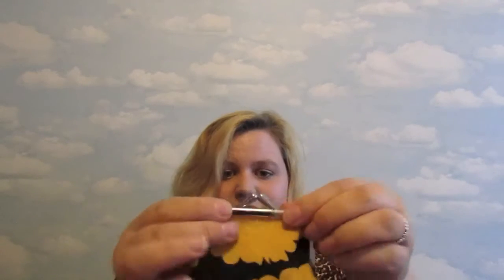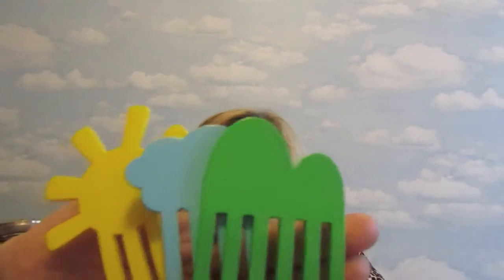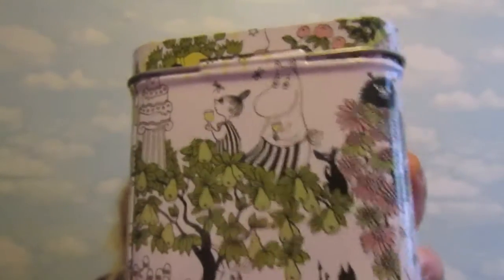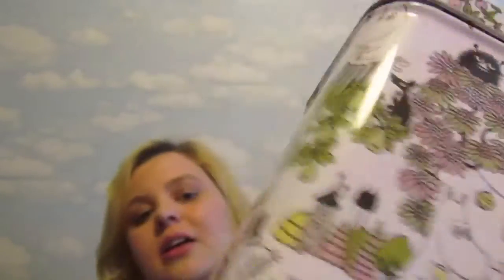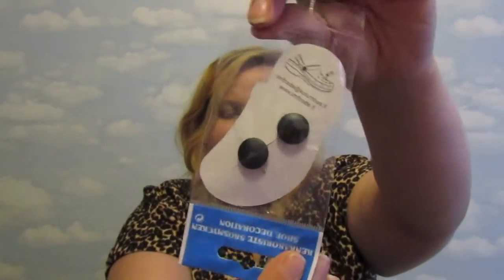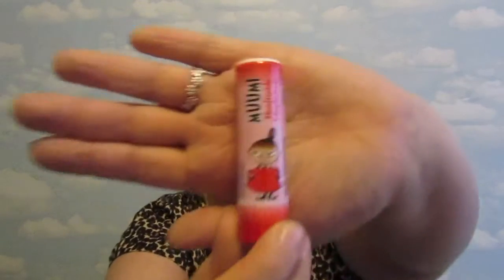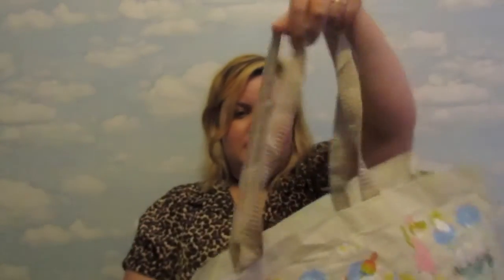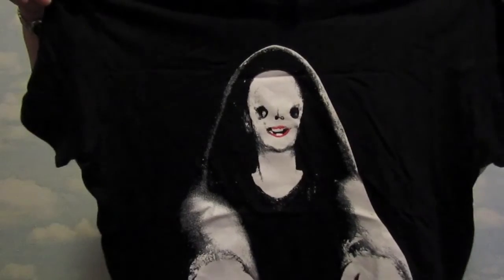HUGE Finland 2016 Haul! Moomins! Marimekko! Monki! More stuff!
Everything I bought on my holiday to Finland! Prepare yourself for a ton of Moomins, a bit of fashion, and some really creepy stuff...